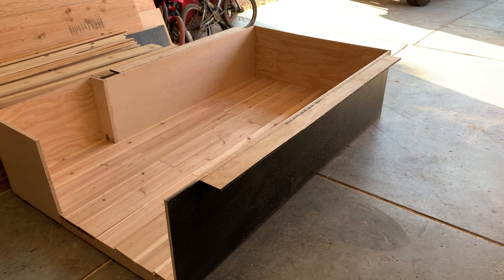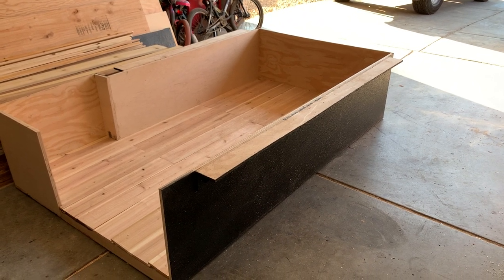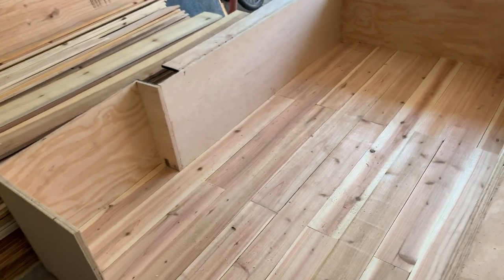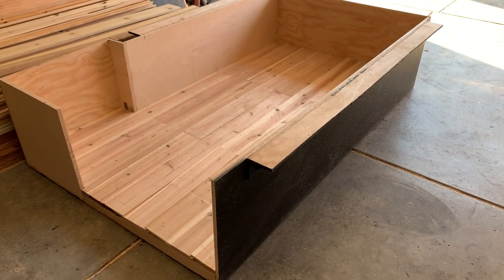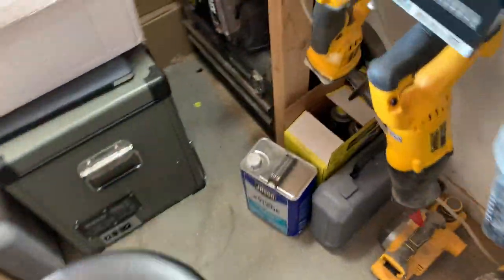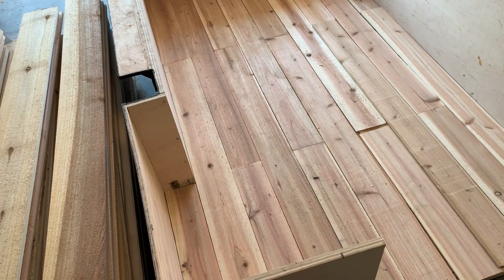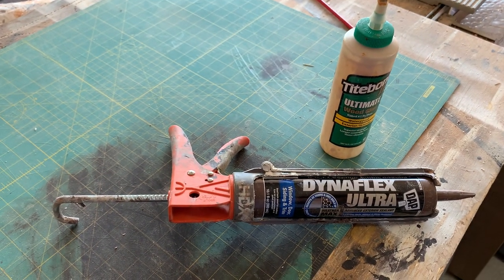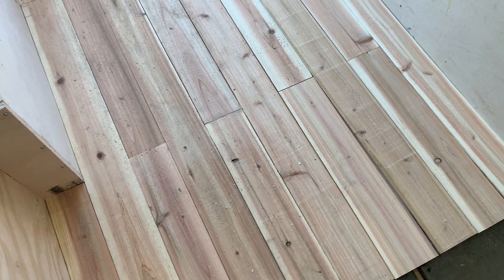Home Built Camper Project 2.0, Part 1